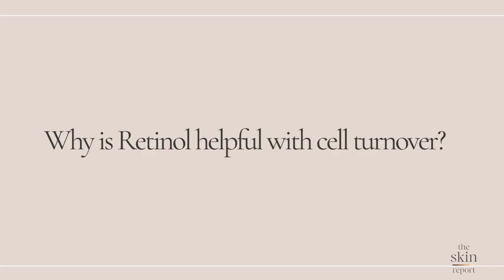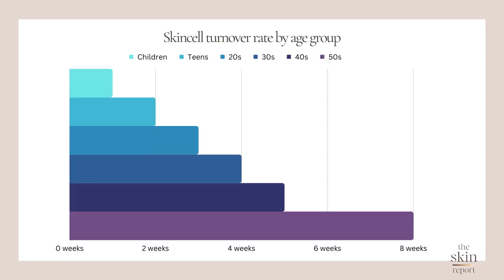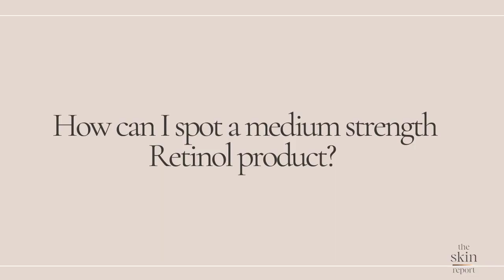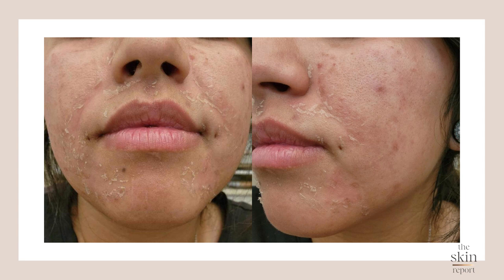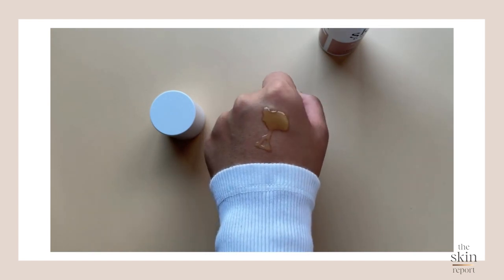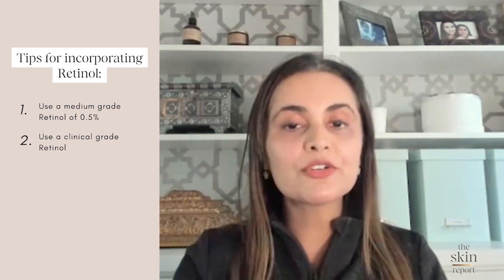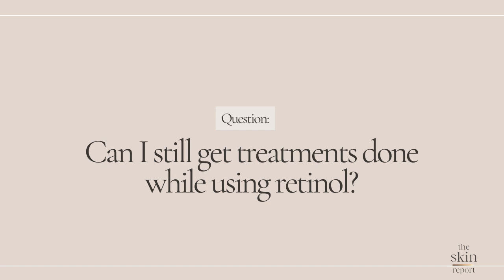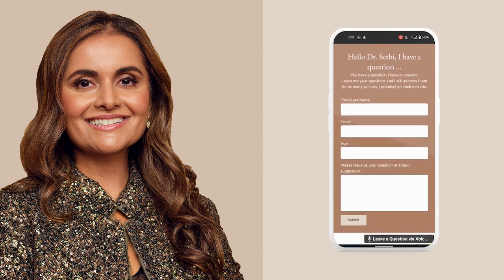Deep Dive into Retinols I TheSkinReportpodcast Ep 32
The topic of retinol is commonly included in discussions about anti-aging and skincare, and retinol creams and retinol products line the shelves of beauty aisles far and wide. Of course, it is no secret by now that retinol can benefit the skin, but you may be curious as to why this is. So what is retinol exactly, and how does retinol work as a powerful skincare ingredient?

The Skin Report is a podcast created to educate listeners on methods to improve skin health for people of all ethnicities and ages.

In this episode, host Dr. Sethi tackles the topic of using retinol for skin rejuvenation. She discusses the science behind retinol and how the vitamin A derivative works to accelerate skin cell turnover and fight wrinkles. She also educates listeners on choosing a retinol strength, how to apply retinol, and answers questions about the best practices for harnessing the power of retinol in your skincare routine!

0:00 Importance of Retinol in Skincare
1:32 Skin Cell Turnover and Collagen Production
4:28 Personalizing Retinol in Your Skincare Routine
6:17 Common Misconceptions About Retinol Use
8:42 The Importance of Consistency in Using Retinol
9:05 Retinol for Different Skin Types
11:37 Dr. Sethi's Retinol Lipid Complex
12:22 Tips for Incorporating Retinol into Skincare Regimens
14:20 Age Recommendations and Tretinoin vs. Retinol

LEARN MORE!